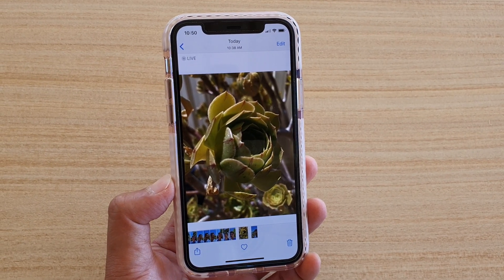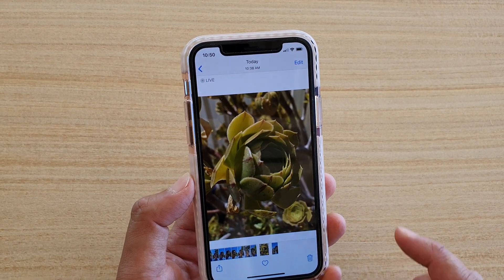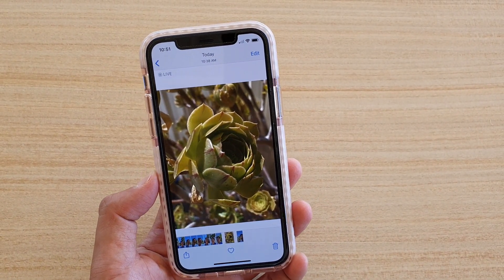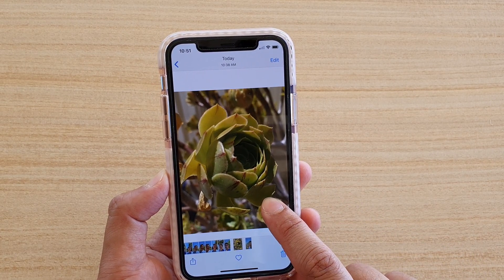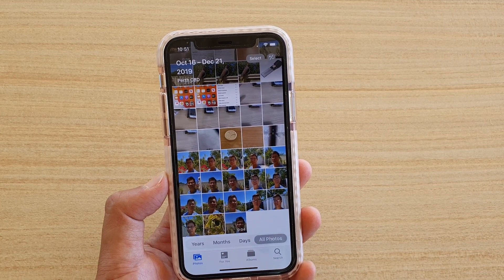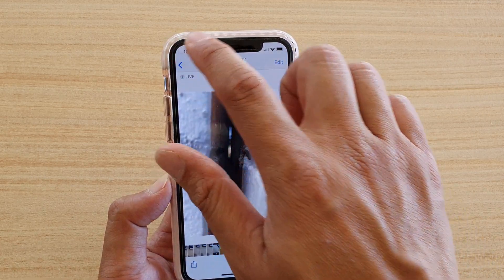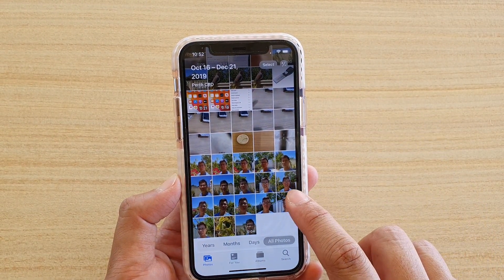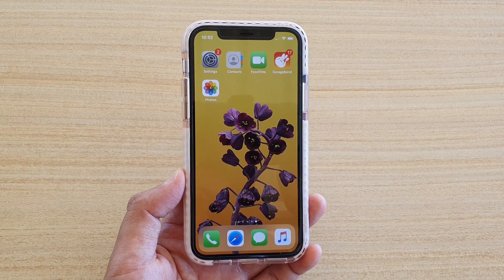How to View Live Video of a Photo on iPhone / iPad | IOS 13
Learn how you can view Live video of a photo on iPhone / iPad running iOS 13.